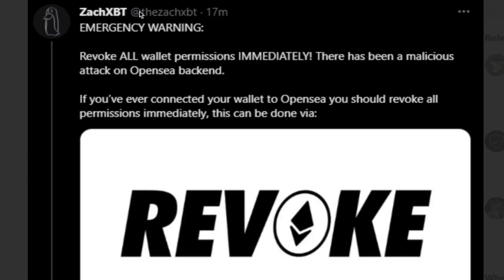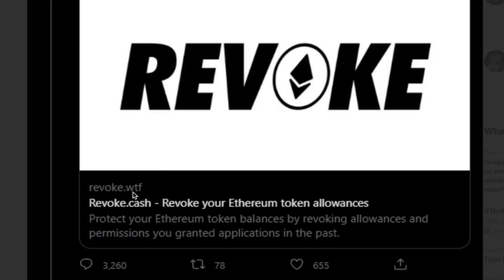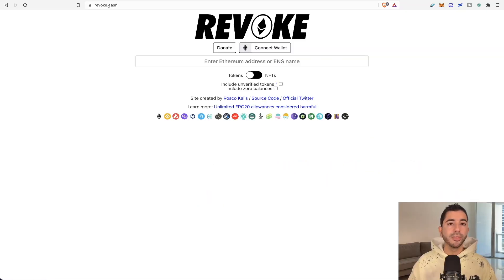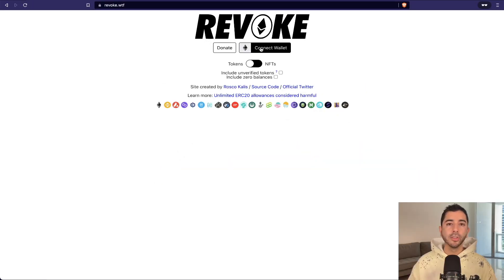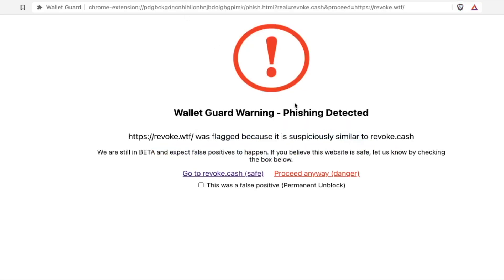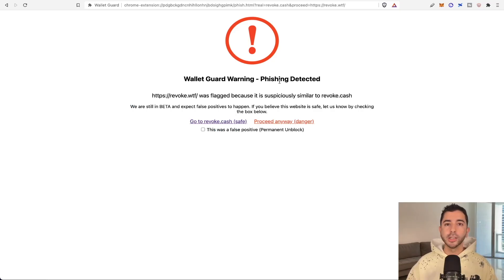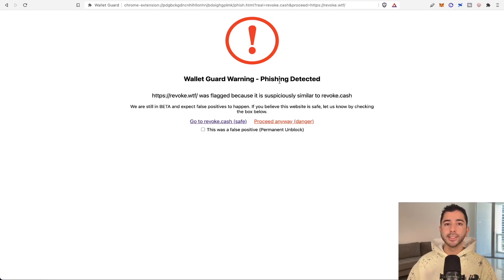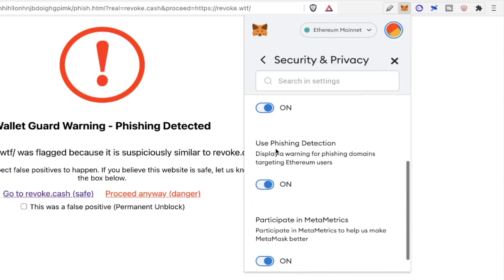This FREE App Protects Your NFTs & Detects Phishing Scams!!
Wallet Guard will help detect phishing scams to help protect your crypto and NFTs. The extension is available for Chrome and Brave.

✅Trade NFTs With ZERO Gas Fees On FTX + Cheap Crypto Fees